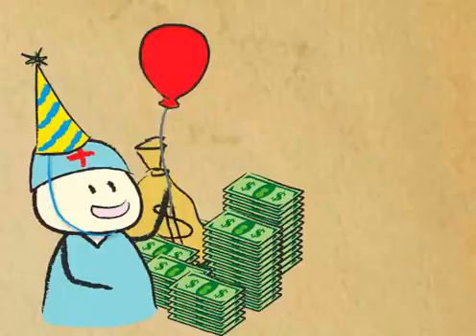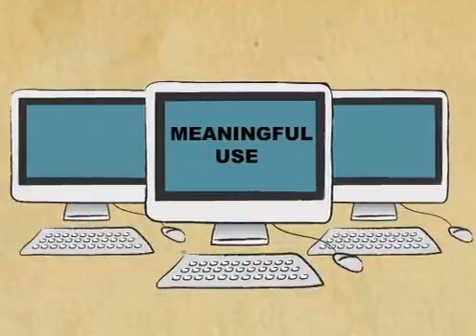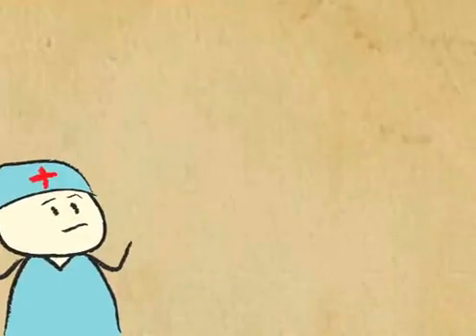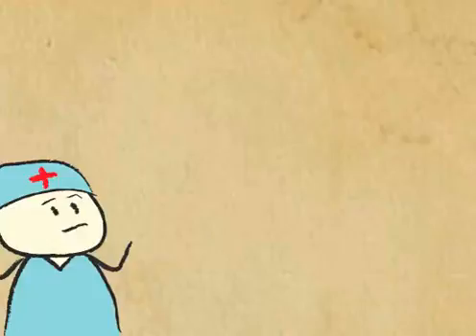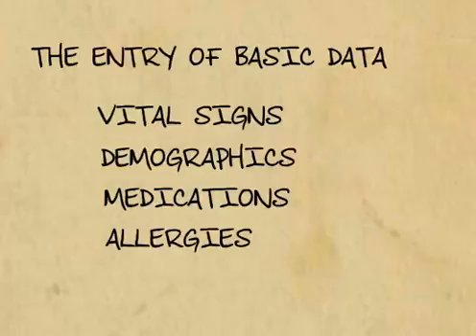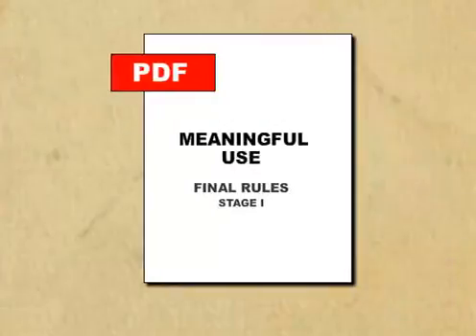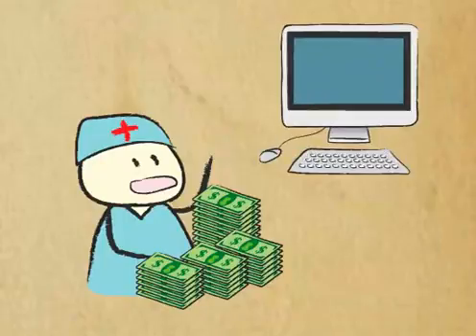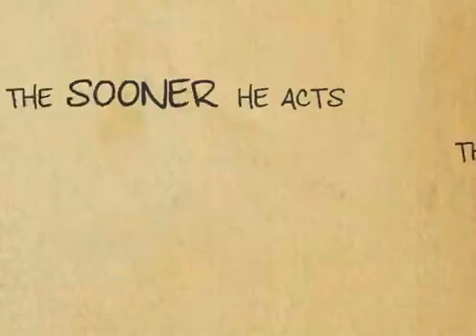What is Meaningful Use - MTBC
This video covers:
• Simplified and Easy description of Meaningful Use
• Cons of not using it
• It’s advantages
• What MU includes